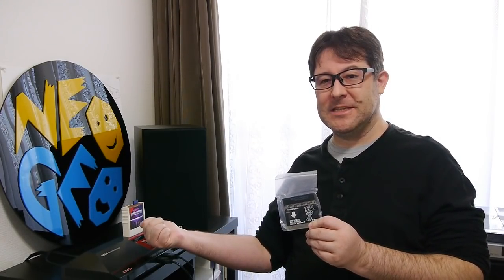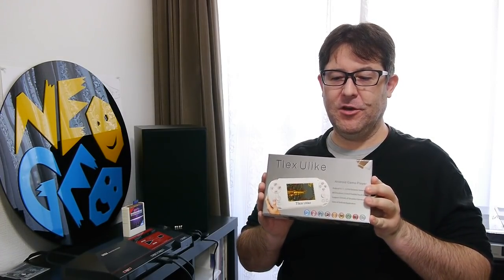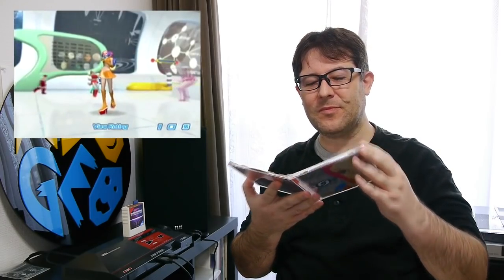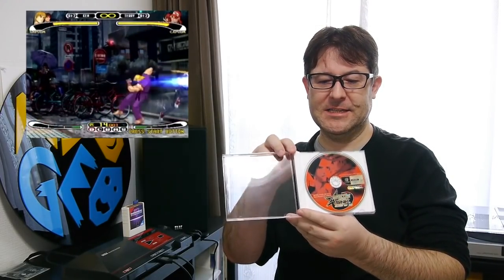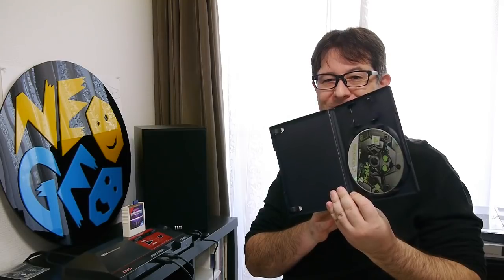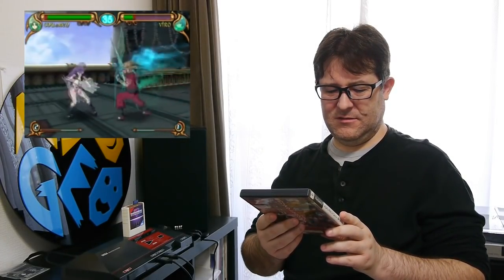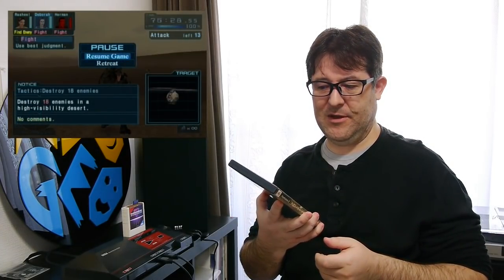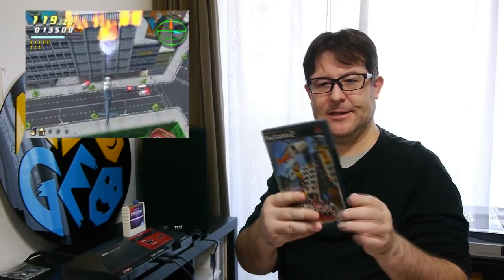Retro Core - Gaming Pick-ups - Episode 13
It's been another good few weeks for gaming pick ups.
This time round more cheap PS2 games plus soome Dreamcast, a new Chinese handheld and something for the Xbox One.